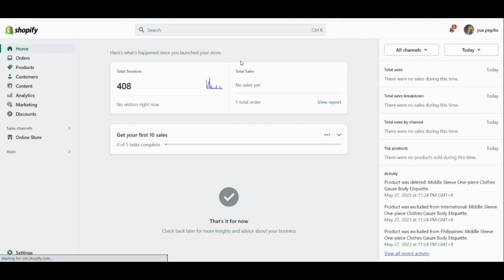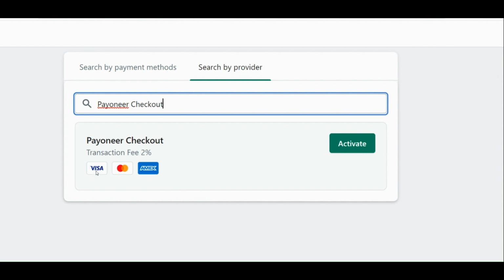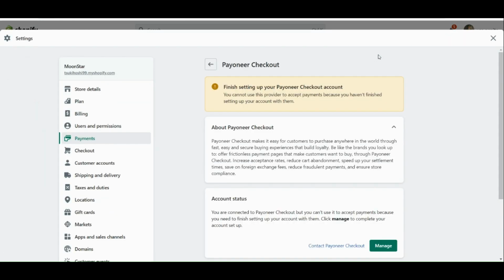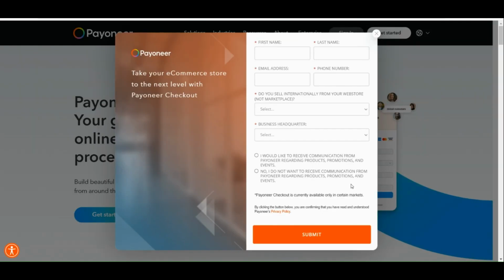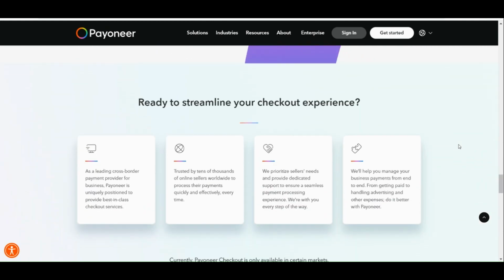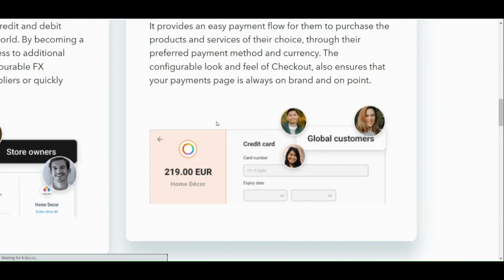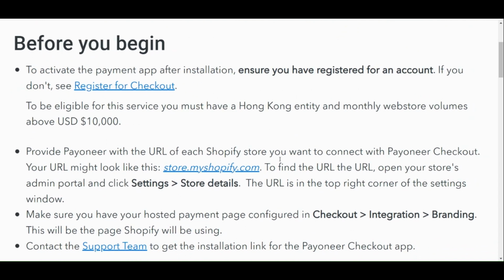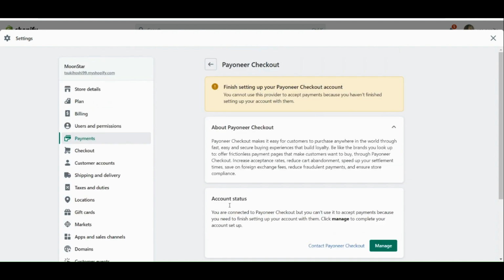How to Connect Shopify to Payoneer || Connect Payoneer Checkout to Shopify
In this tutorial on how to Connect Payoneer Checkout to Shopify, we'll show you how to connect Shopify to Payoneer so you can easily process payments.

If you're looking to take your ecommerce business to the next level, then you need to connect Shopify to Payoneer. With this integration, you'll be able to process payments quickly and easily from your Shopify store. In this tutorial, we'll show you how to connect Shopify to Payoneer so you can get started!